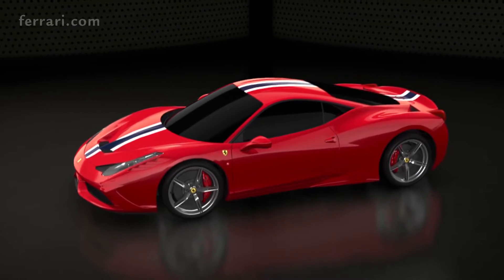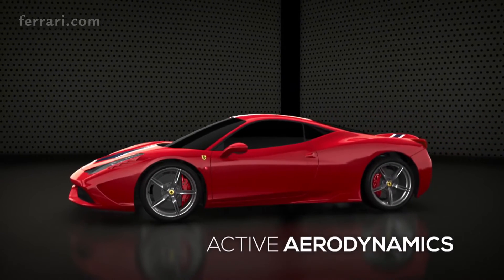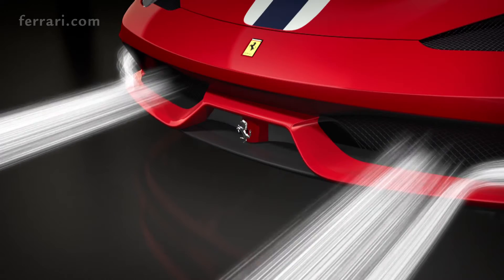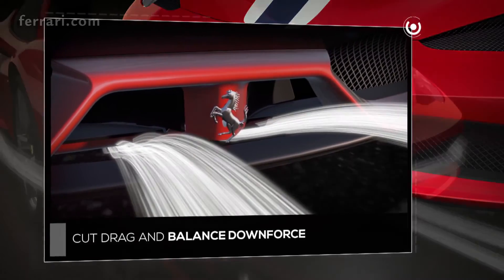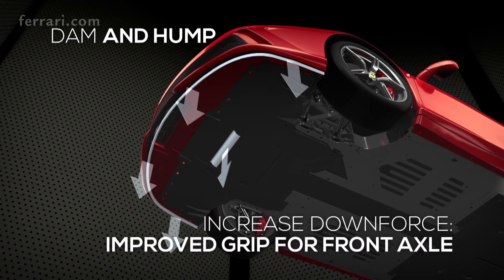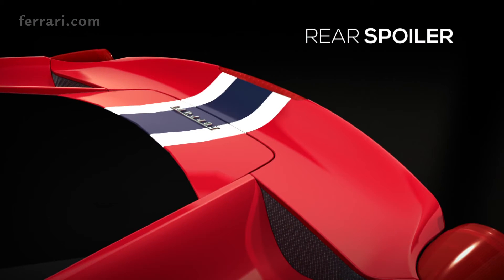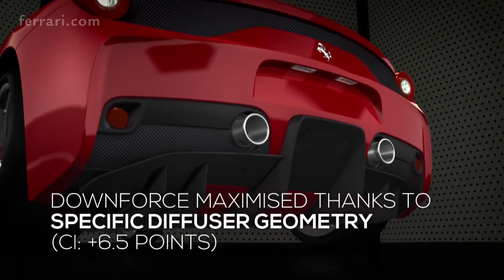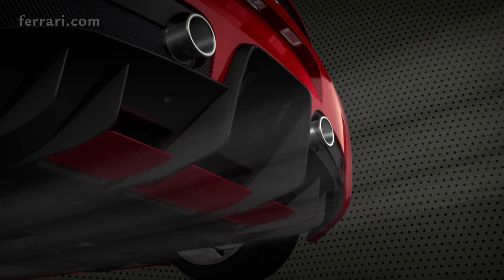Ferrari 458 Speciale - Aerodynamics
Ferrari 458 Speciale Aerodynamics - One of the car's main characteristics is new Ferrari-patented mobile aerodynamic solutions at the front and the rear of the car which ensure that different aerodynamic configurations can be adopted in cornering, where maximum downforce is essential, and on straights where, instead, drag must be reduced to a minimum.

The 458 Speciale has an excellent downforce (Cl) value of 0.53. Thanks to the aforementioned active aerodynamics, the latter does not penalise the Cd which is just 0.35.

Of particular note are the innovative solutions adopted at the front of the car, with two vertical flaps in the centre and the horizontal flap below them. At relatively low speeds, the vertical flaps are closed, channelling air into the radiators to guarantee the necessary cooling for the engine. However, at speeds in excess of 170 km/h, the flaps open, reducing the volume of air flowing into the radiators, thereby cutting drag. At speeds of over 220km/h the horizontal flap lowers to balance downforce between the front and rear axles, leading to a 20 per cent shift in overall downforce towards the rear.

The turning vanes at either side of the front bumper slow the air flow which increases downforce, thereby shifting the aerodynamic balance 4 per cent over the front. Thanks to their shape, the aerodynamic fins ahead of the rear wheels increase downforce very much in the same way as the front turning vanes.

The rear spoiler has a larger surface area and more pronounced shape which has improved the efficiency of the underbody, increasing downforce. Moving the position of the tailpipes also allowed a new diffuser to be designed which optimises the extraction capacity of the underbody. The rear flaps have two different configurations: raised for high downforce and lowered to minimise drag. Sophisticated sensors and a specific algorithm allow the flaps to be lowered by as much as a 17° angle, thereby stalling the diffuser and reducing Cd by 3 points.